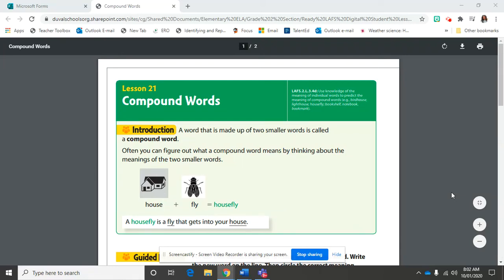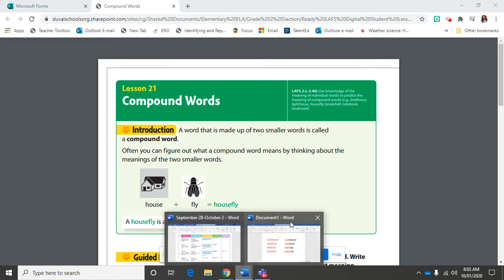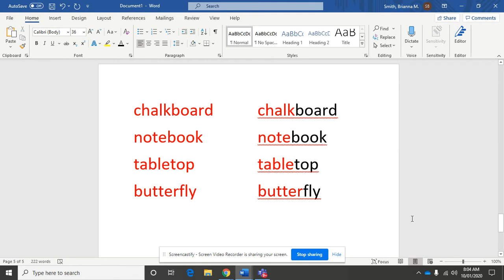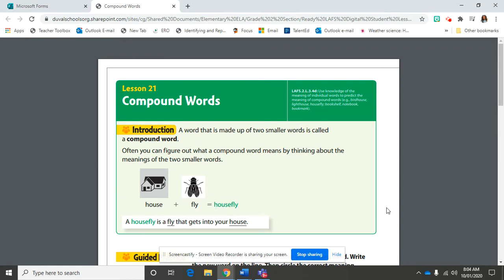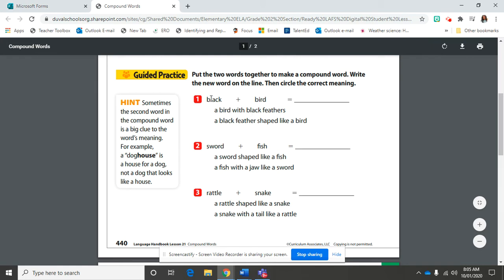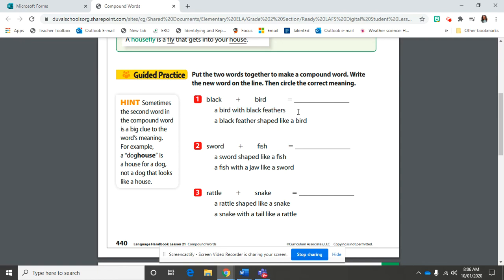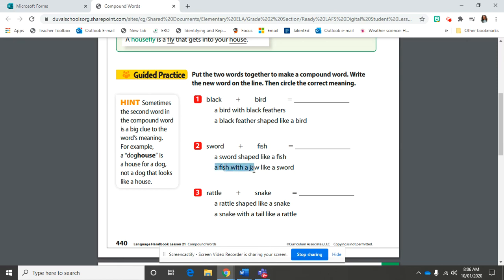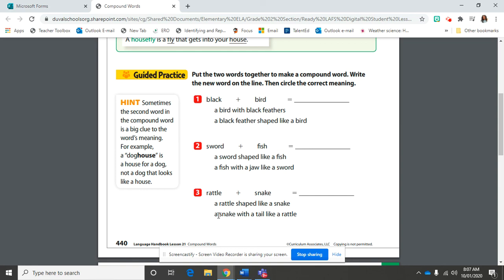Compound Words - 2nd Grade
Use this video as an introduction to compound words in your LAFS Reading Book!